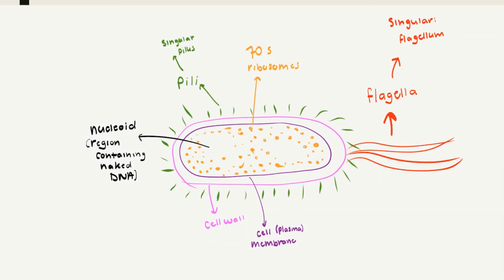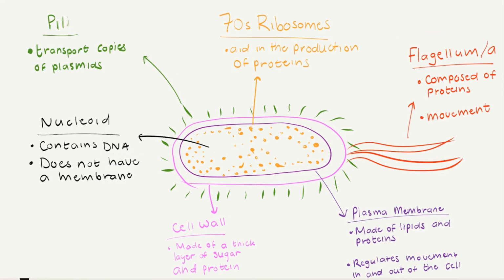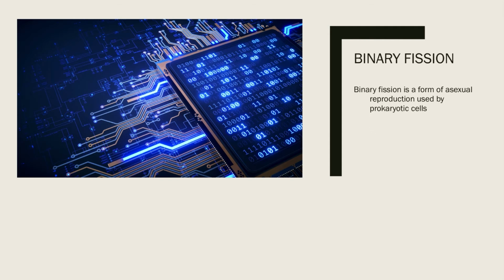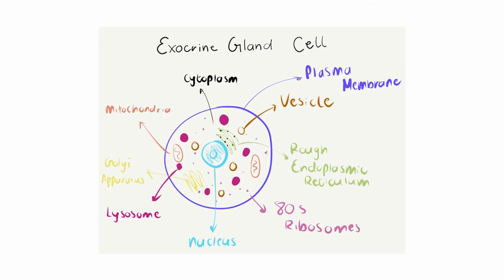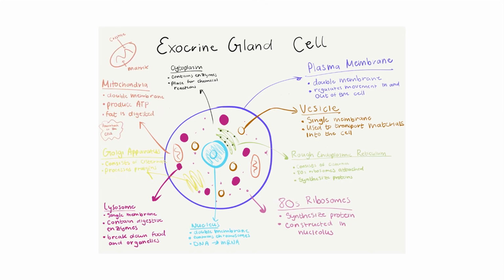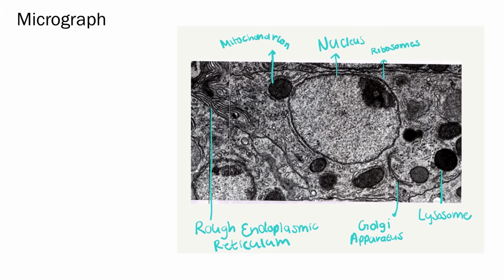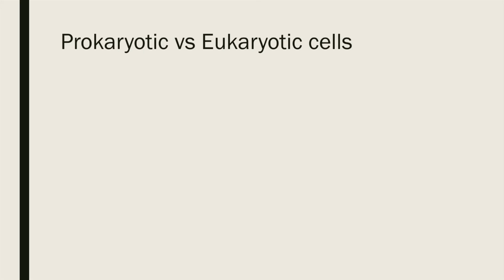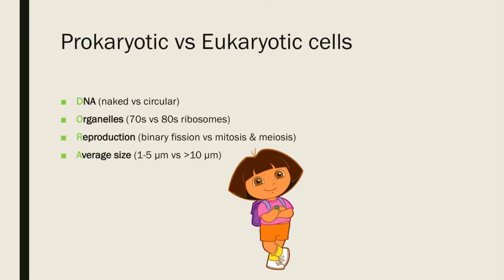1.2 Ultrastructure -IB Biology